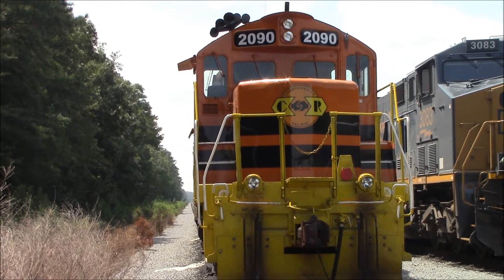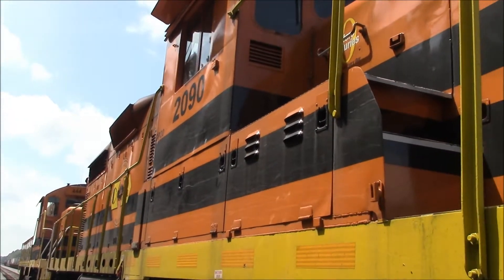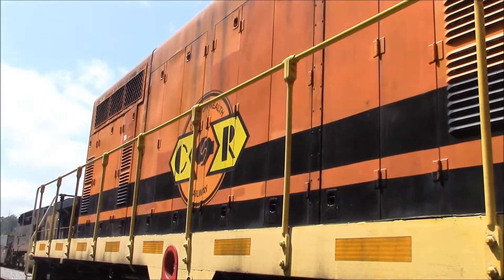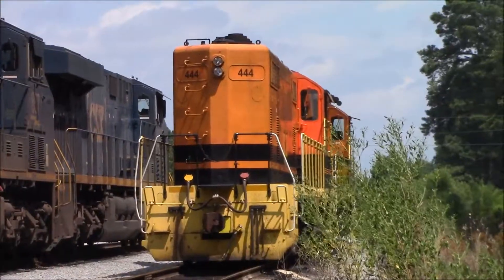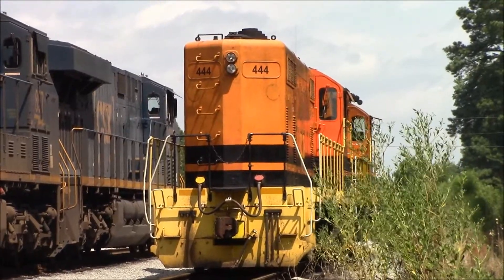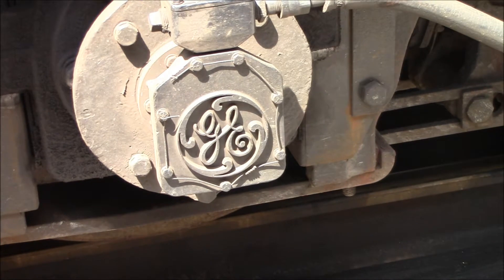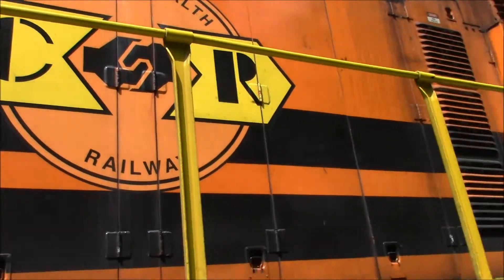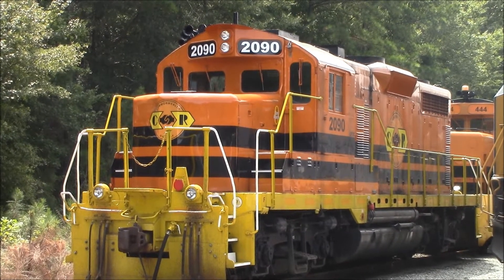Commonwealth Railway and CSX locomotives resting on Labor Day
Thought I'd take a close-up look at these beautiful units. Love that Commonwealth paint scheme, hope to record them in action soon. The star of the show was #517, one of only approximately 230 CF7s built by the Santa Fe Railroad as rebuilds from older F7s.

Recorded 9.2.2013